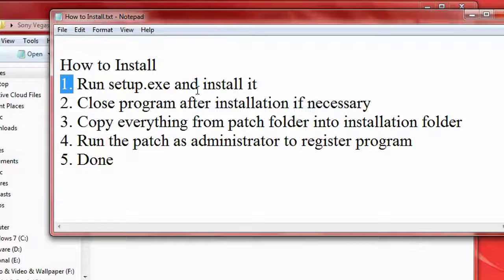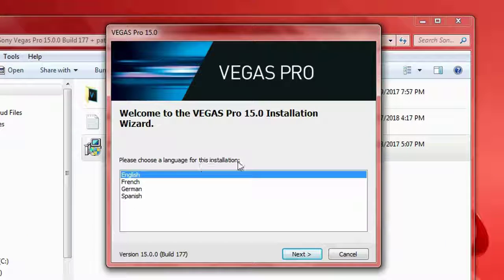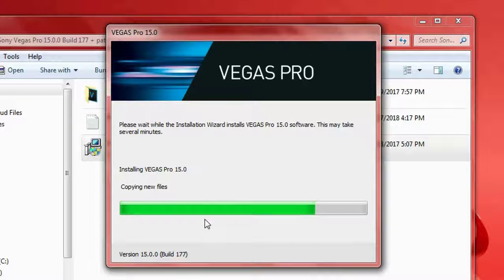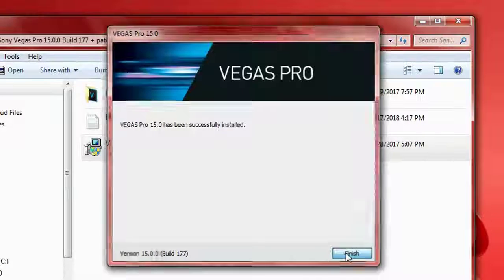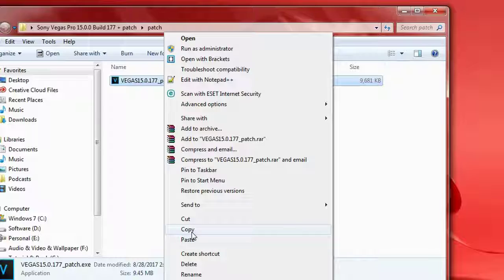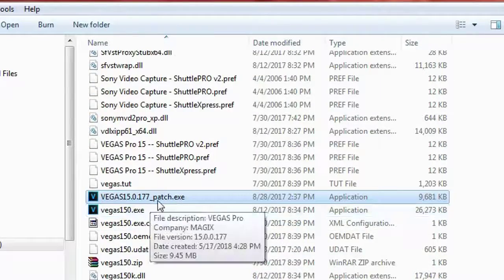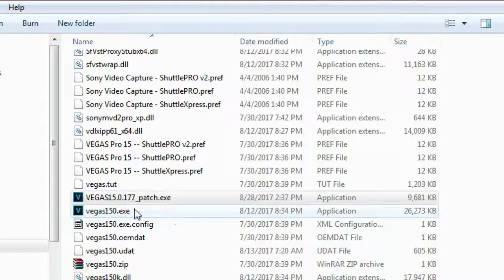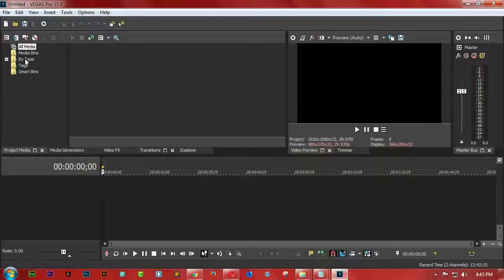How To Get SONY VEGAS PRO 15 For FREE (PATCH)+(CRACKED)+(100% WORKING) [2018]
Vegas Pro (also stylized as VEGAS Pro) is a video editing software package for non-linear editing (NLE) originally published by Sonic Foundry, then by Sony Creative Software, and now by Magix. ... Originally developed as an audio editor, it eventually developed into an NLE for video and audio from version 2.0